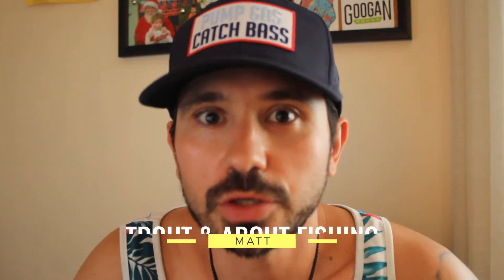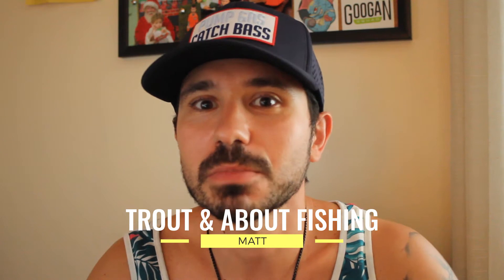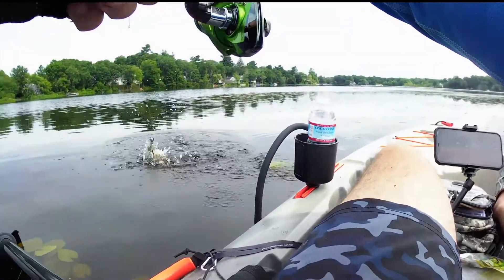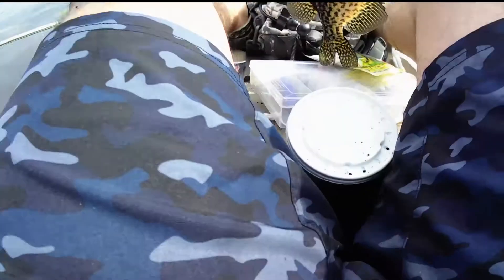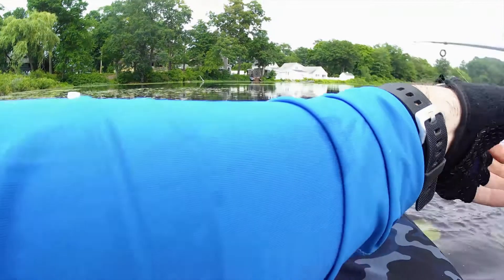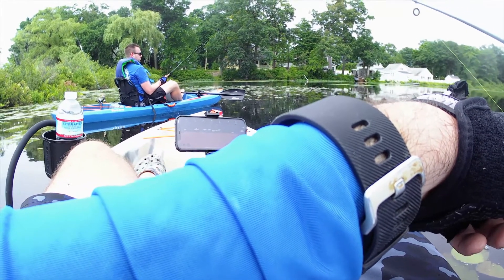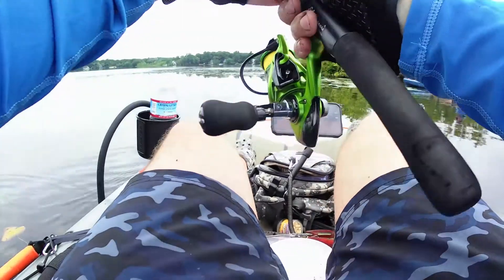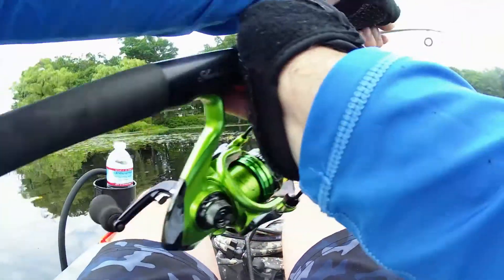Massachusetts Crappie fishing Using DEEPER PRO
Not many people target crappie around here so figured I'd do a quick video!